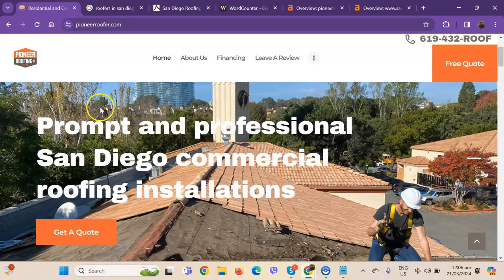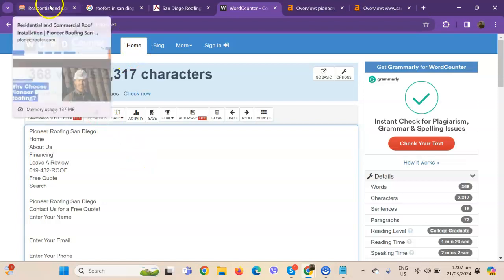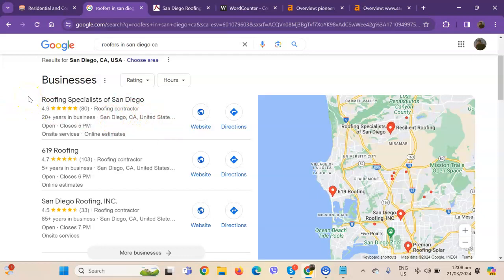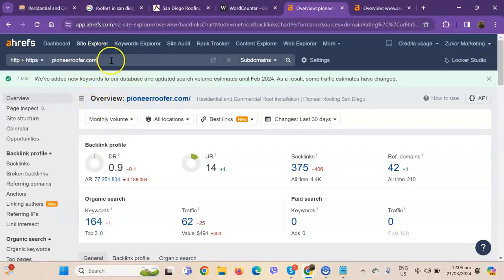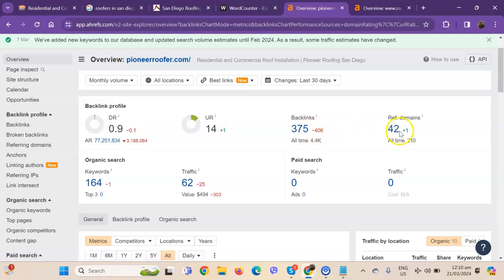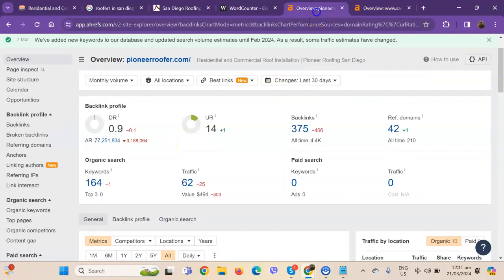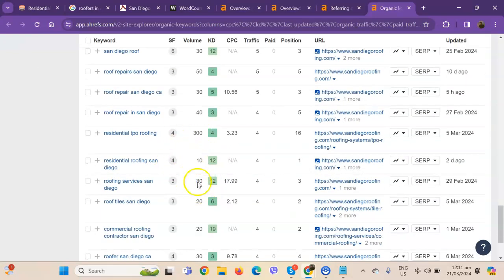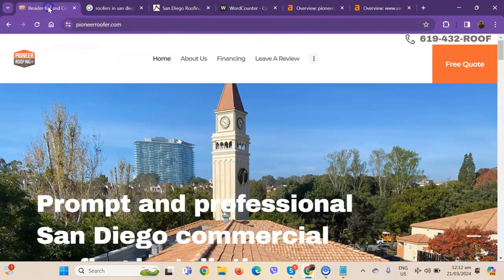Website Analysis Video for Pioneer Roofing Company